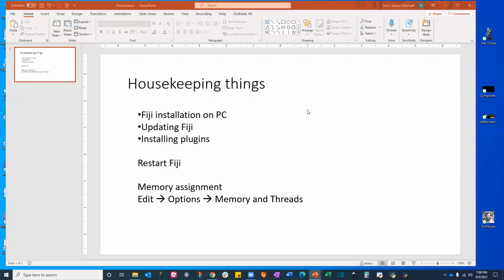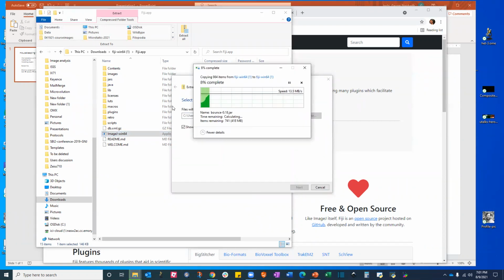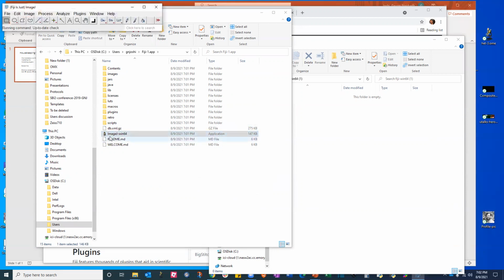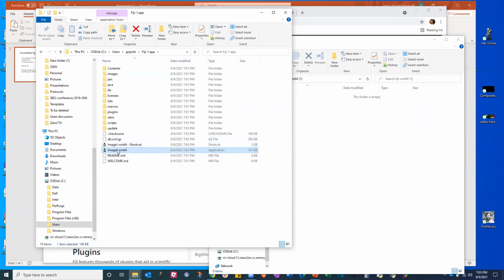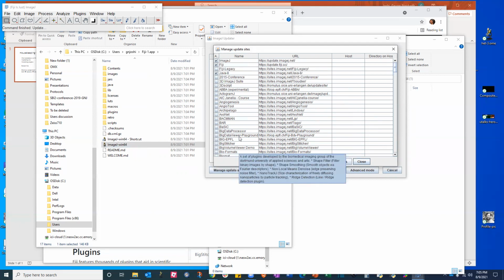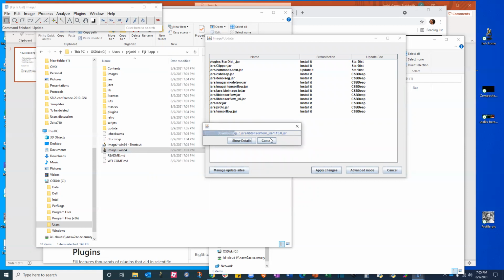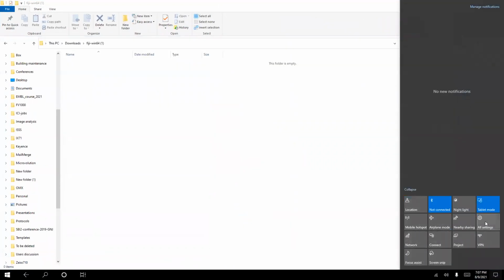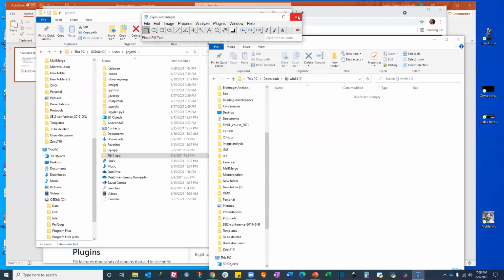Installing Fiji on a PC